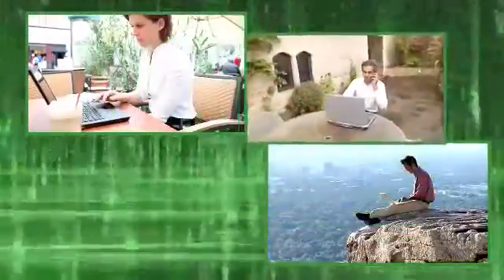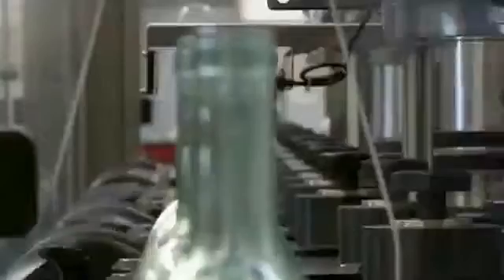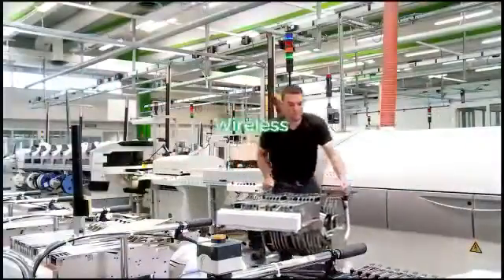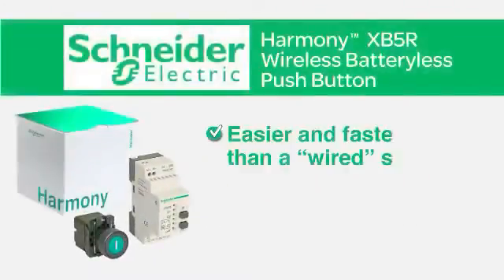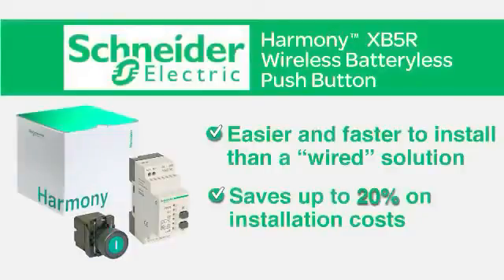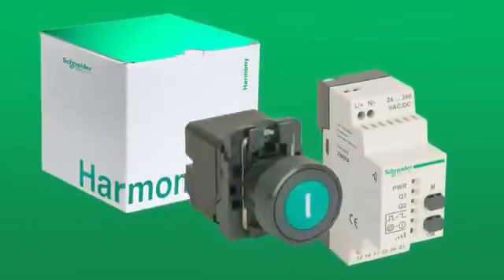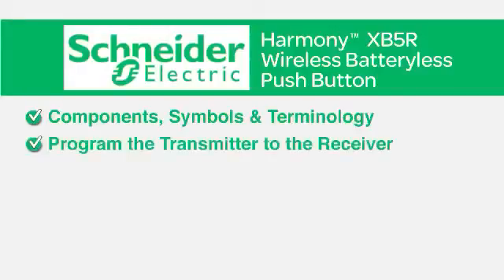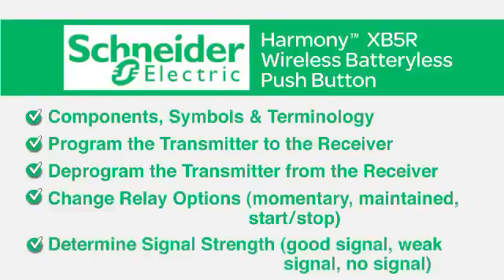Schneider's Harmony™ Wireless Push Button Introduction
Schneider Electric's Harmony™ wireless push button system offers proven reliability, continuous availability of control function, reduced maintenance with no battery to replace, recharge or recycle , energy-efficient, thanks to a non-current consuming transmitter. Reduce installation time with Harmony™ wireless, batteryless XB5R and XB4R push buttons. By totally eliminating cabling and components between the push button and the electrical cabinet, you save installation time, and reduce your installation costs. Simplified machine cabling with completely wireless push buttons. Easier integration through open protocols by serial link Modbus™ and Ethernet Modbus/TCP. Architecture solutions for integration into industrial and building environments.